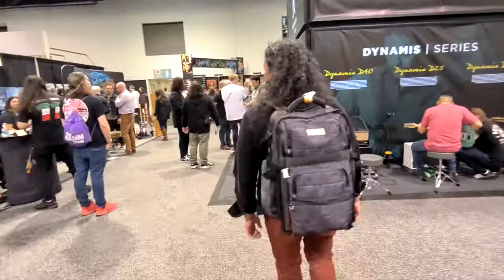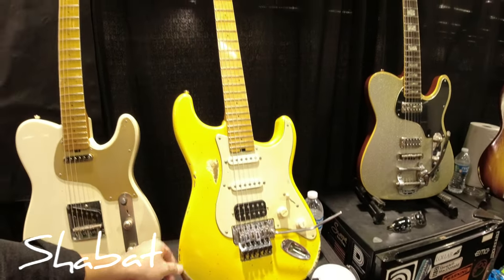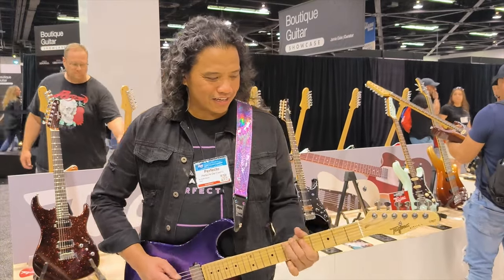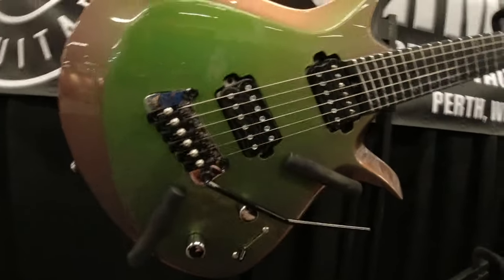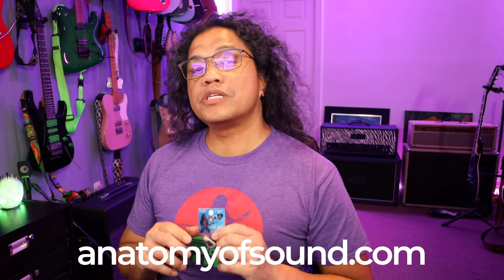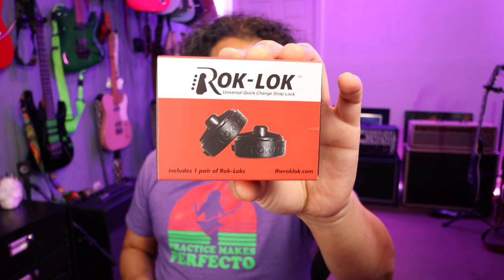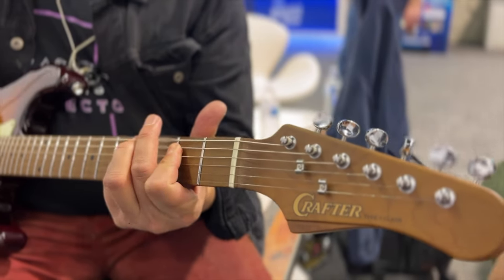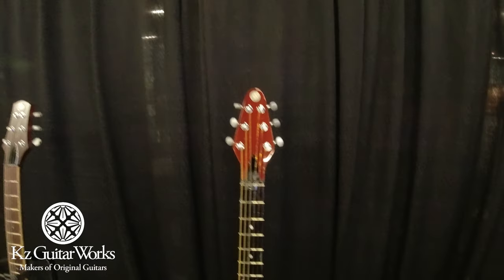My GEAR PICKS! NAMM 2023 Recap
Here are my gear picks from NAMM 2023 in this recap video.

CHAPTERS